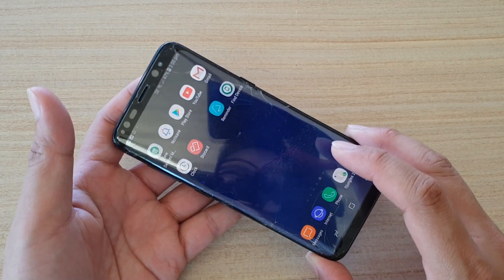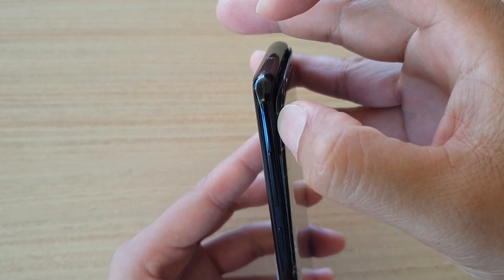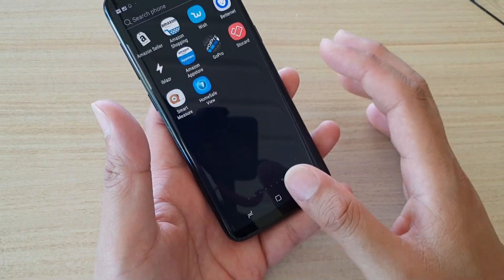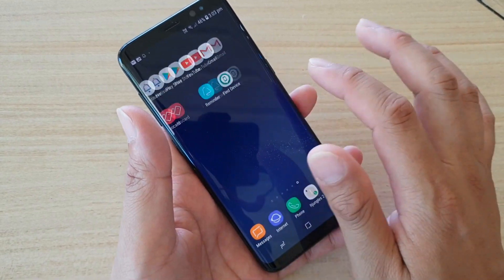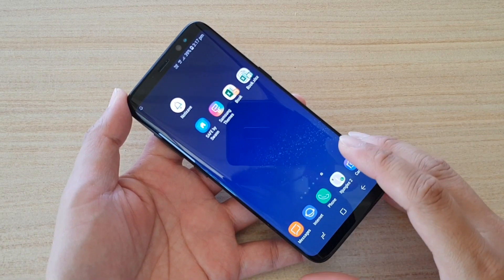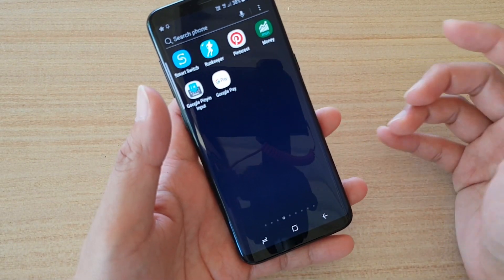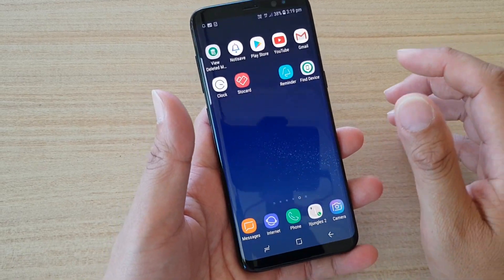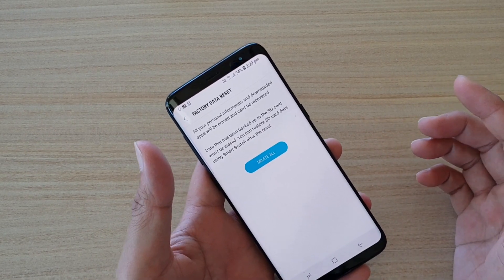Samsung Galaxy S8: Eight Solutions to Fix Touch Screen Sensitivity Problem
See what you can do to fix the touch screen sensitivity issue on the Samsung Galaxy S8. When you press on the screen and if the phone does not respond to your finger touch then there could be a hardware or software problem. So here is what you can do.